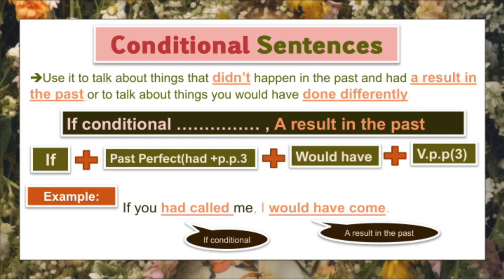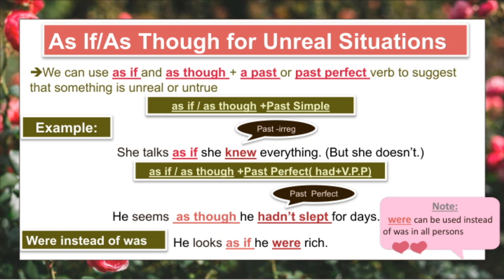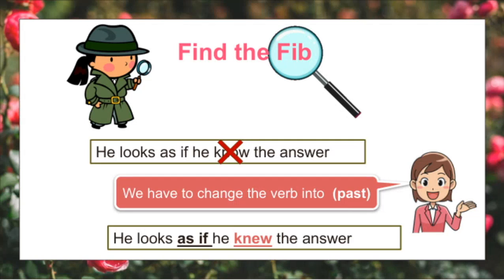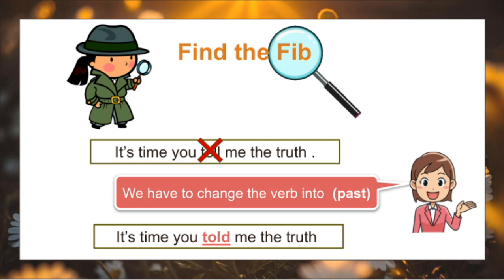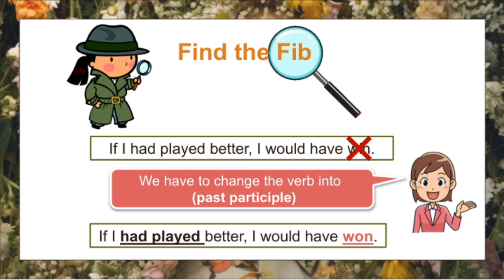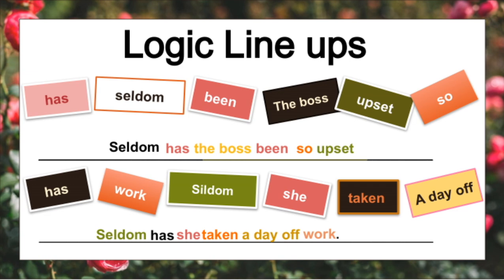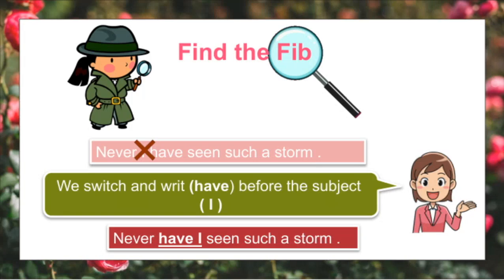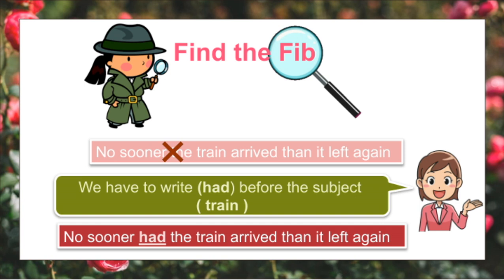Mega Goal 3.2 Unit 12 (Form, Meaning & Functions) - Conditionals & Inversion - Unreal Situations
Welcome to an in-depth and comprehensive English grammar lesson designed to help you master Mega Goal 3.2 Unit 12: "Form, Meaning & Functions." This video is perfect for students following the Mega Goal 3.2 curriculum, as well as any English learner eager to elevate their language skills to an advanced level. We break down complex grammatical concepts into easy-to-understand segments, ensuring you grasp every detail.

In this essential tutorial, we will meticulously explore several key grammar points that are crucial for developing sophisticated English communication:

**Third Conditional Sentences:** Discover the nuances of expressing hypothetical situations in the past and their imagined consequences. Learn how to construct these sentences flawlessly, understanding when and how to use them to discuss things that did not happen but could have, and their resulting outcomes. We will provide numerous examples to solidify your understanding, helping you move beyond basic conditional structures.

**"As If" / "As Though" for Unreal Situations:** Uncover the power of these phrases to describe situations that are contrary to fact, or to express how something appears or feels. We will delve into their usage with both past simple and past perfect verbs, illustrating how they convey unreality or supposition. This section will clarify common confusions and enable you to use these expressions with confidence and accuracy.

**"It's High Time" / "It's About Time":** Master these idiomatic expressions used to convey strong criticism or to suggest that an action should have been taken earlier. Understand the subtle differences between them and how they are always followed by the past simple tense, even when referring to the present or future. This will add a layer of naturalness and expressiveness to your English.

**Grammar Inversion (Advanced):** This is where your English truly shines! We will demystify the concept of inversion, explaining how to reverse the usual subject-verb order after certain negative adverbials. Learn to correctly apply inversion with phrases such as "Never," "Rarely," "Seldom," "Hardly," "Scarcely," "No sooner...than," and "Not only...but also." This advanced grammatical structure is vital for formal writing, impressive speaking, and achieving a native-like command of English.

This video is meticulously crafted with clear explanations, practical real-world examples, and opportunities for practice to ensure you can confidently apply these structures in your own speaking and writing. By the end of this lesson, you will not only understand these advanced grammar points but also be able to use them effectively, significantly boosting your English proficiency and confidence. Don't miss this opportunity to transform your English language skills!

**Key Learning Points Covered:**
- Mega Goal 3.2 Unit 12 Grammar Focus
- Comprehensive Third Conditional Explanation
- Mastering "As If" and "As Though" for Unreal Scenarios
- Effective Use of "It's High Time" and "It's About Time"
- Advanced English Grammar Inversion Rules Demystified
- Strategies for Speaking English Fluently and Naturally
- Techniques to Significantly Improve English Grammar Accuracy